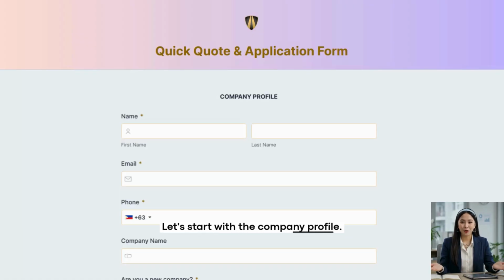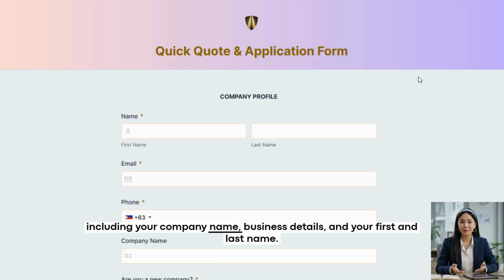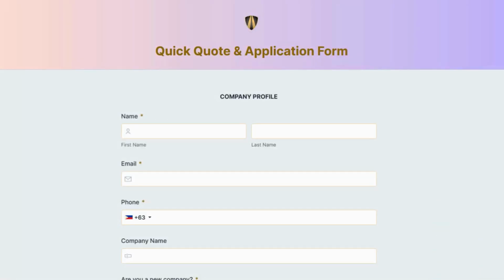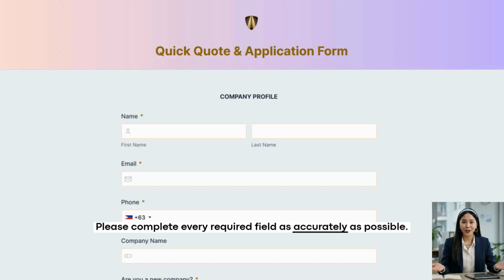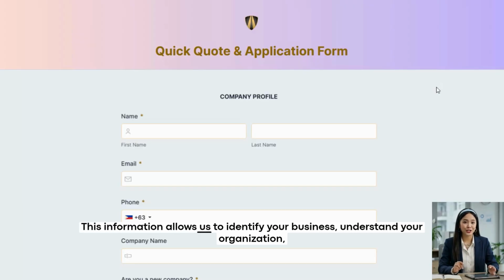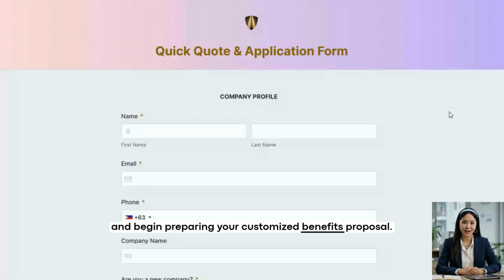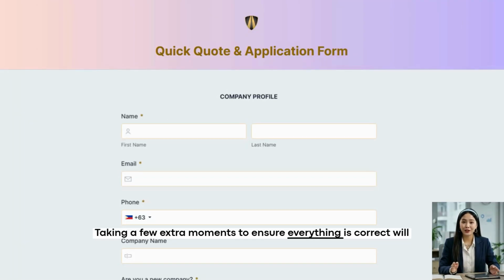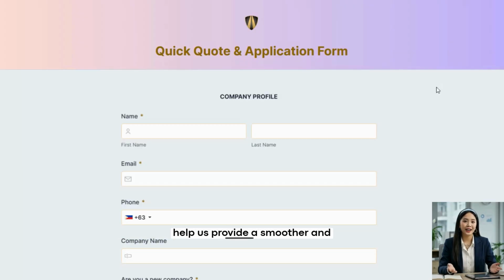Step-by-Step Guide to Your Employee Benefits Application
Learn how to complete the Gold Capital Financial Services Group Benefits Application Form step by step. This tutorial will guide you through the company profile, employee data sheet, current benefits plan upload, plan selection, required documents, and final submission to help you complete your application accurately and efficiently.